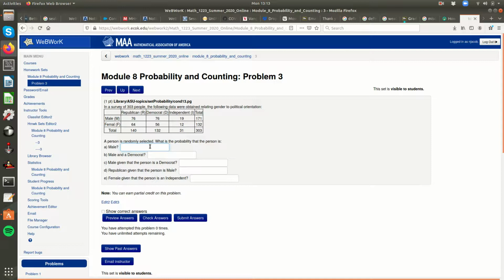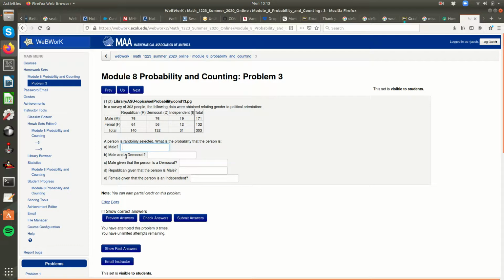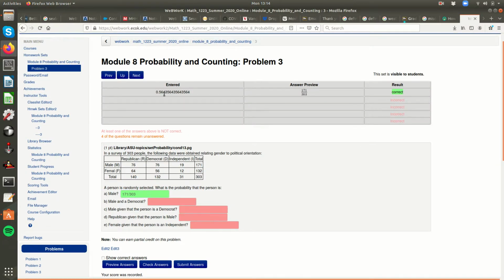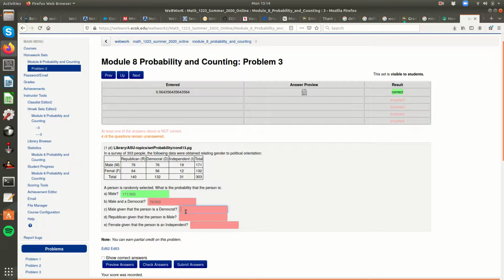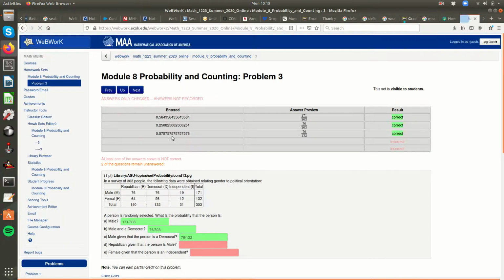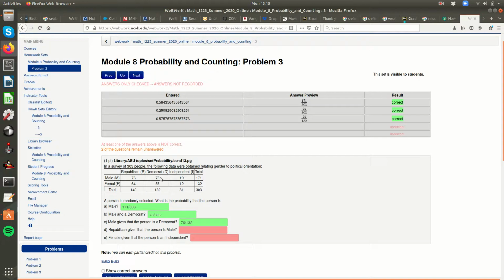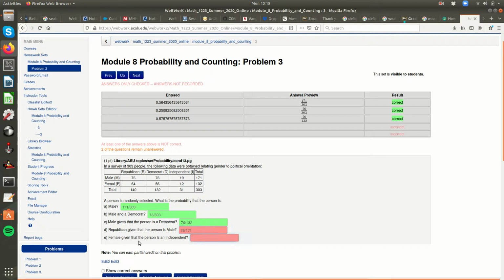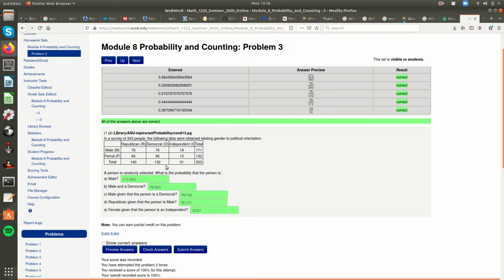WeBWorK 8 03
Probability and Conditional Probabilites